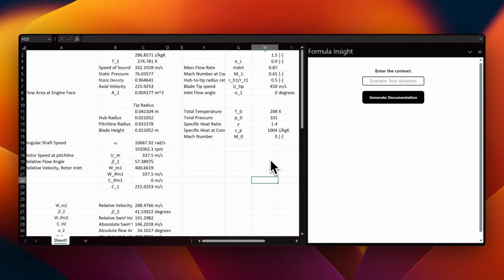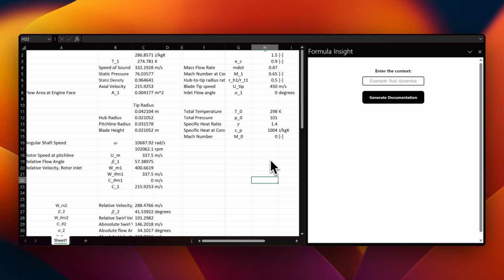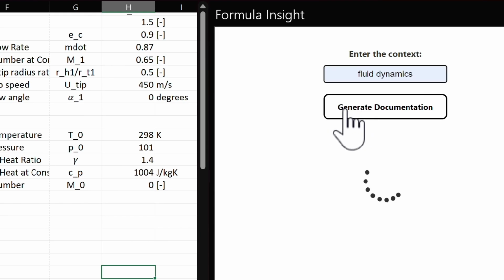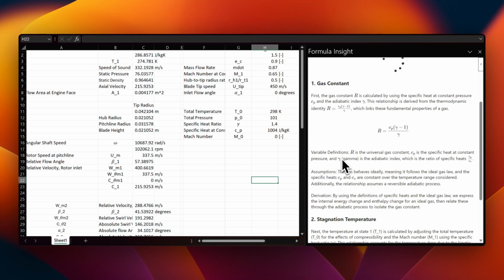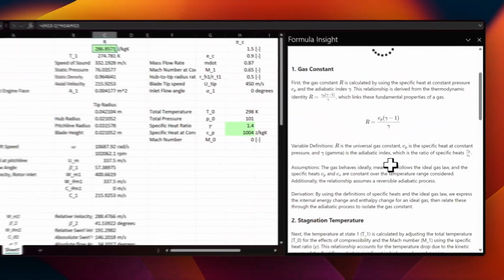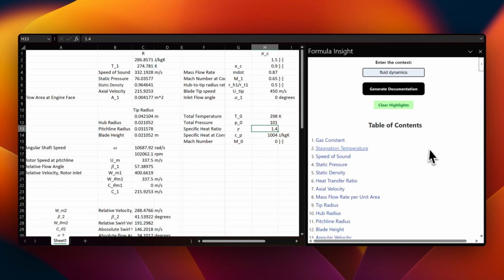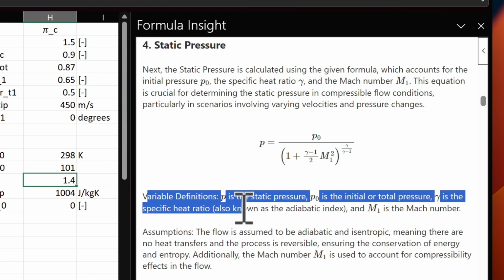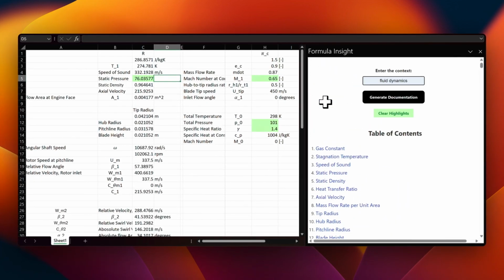Formula Insight: Autogenerate Contextual Spreadsheeet Documentation